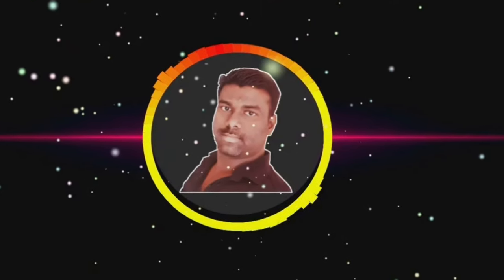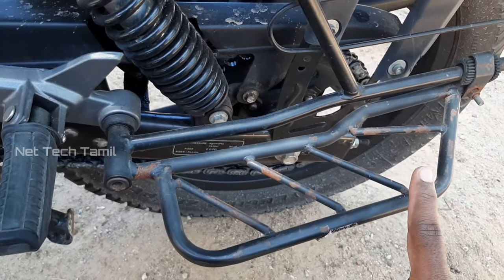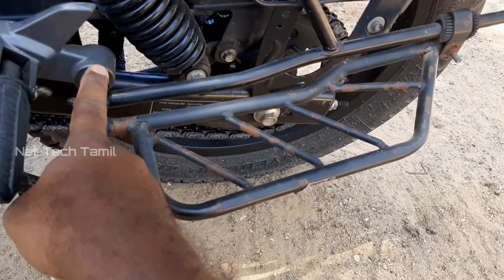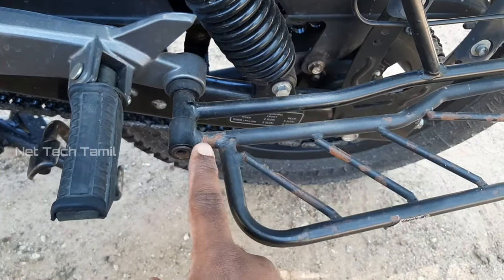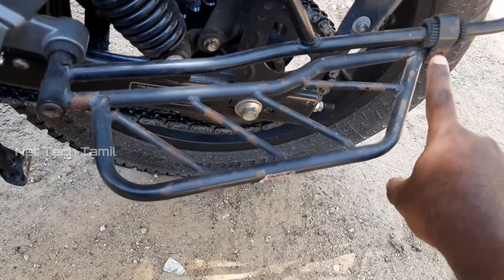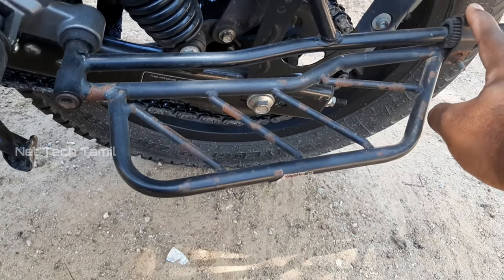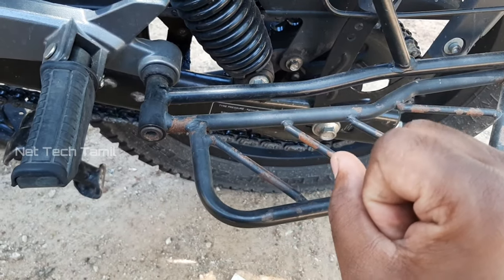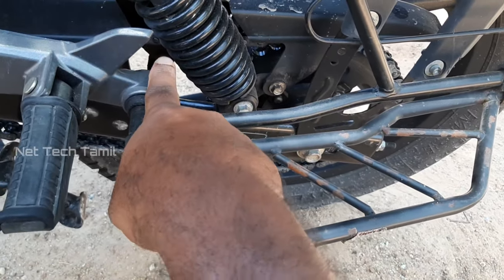Pulsar 150 Twin Disc bike ல லேடீஸ் கால்மிதி பொருத்துவது எப்படி ? | How to install ladies footrest ?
Hi,

If you like this video kindly ＬＩＫＥ | ＣＯＭＭＥＮＴ | ＳＨＡＲＥ | my channel and HIT, the BELL icon.